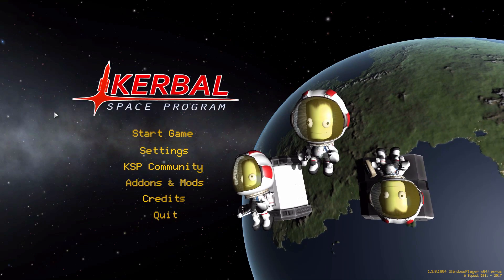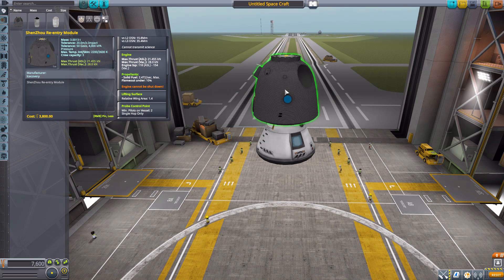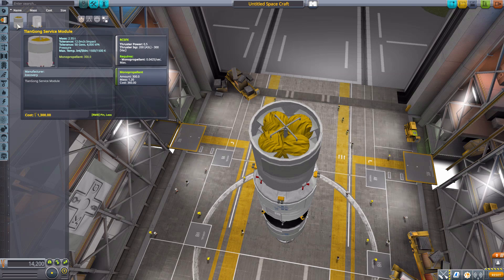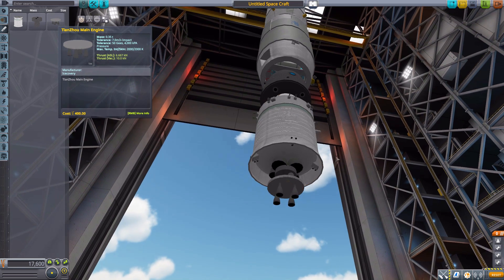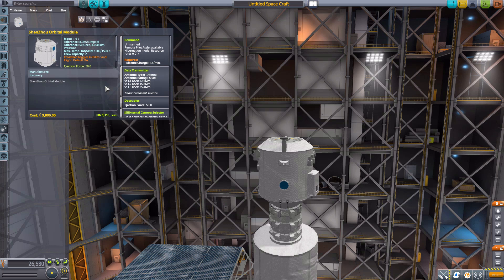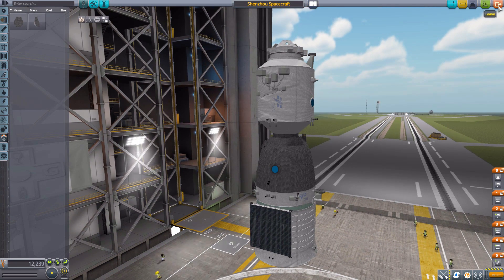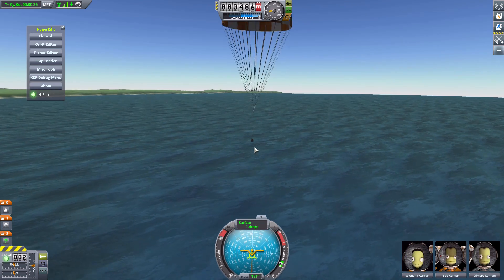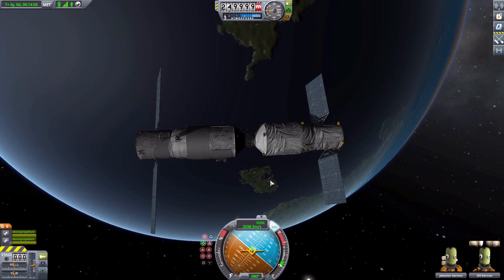KSP Mods - Chinese Spacecraft Pack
In this episode I mess around with The Chinese Spacecraft Pack mod which adds into the game all the parts to build several different Chinese Spacecraft.